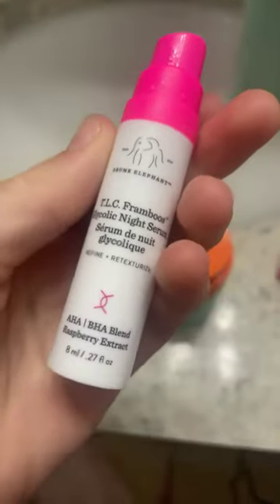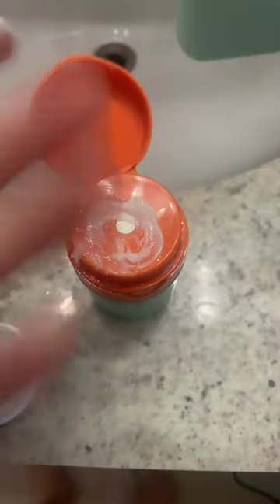The perfect skincare routine for all that stage makeup!!!